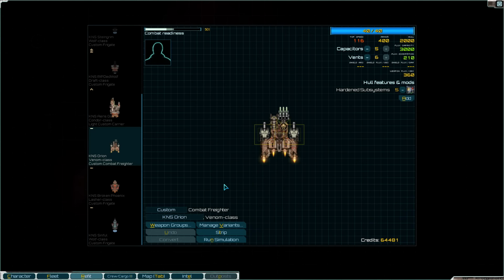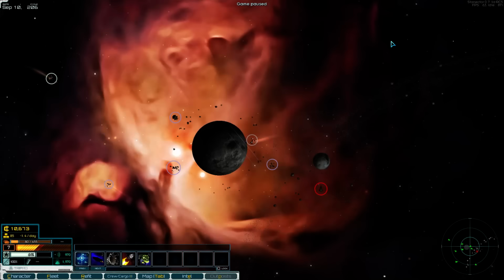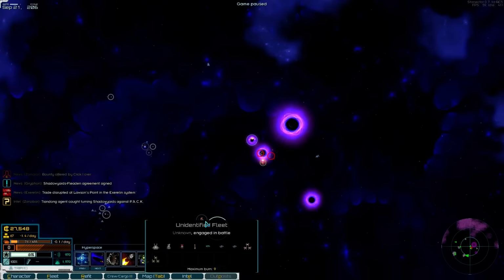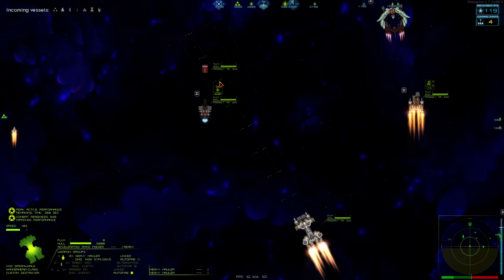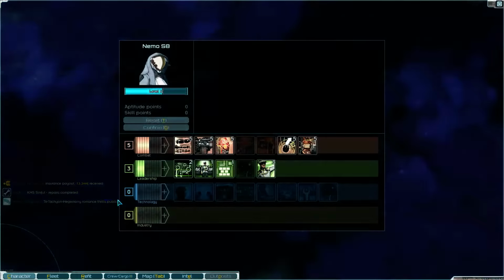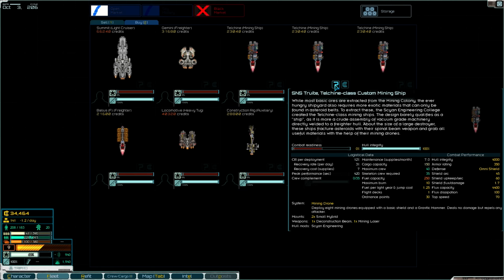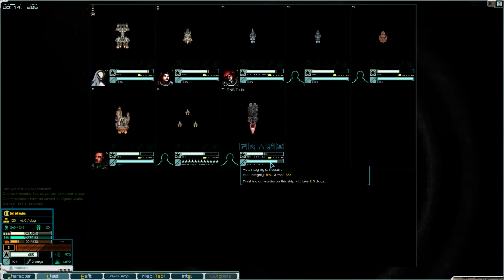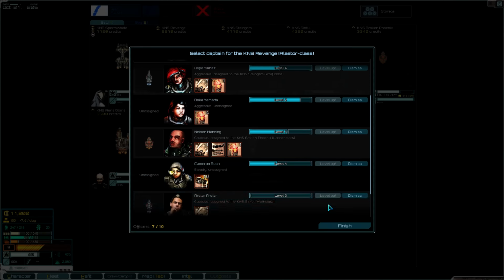Nemo Plays: Starsector (Season 8) #05 - Tel(shy/shee/ky/kee/chy/chee)ne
After the disaster that was the attempt at S8 last year, I try again with much more vim and vigour, with a fresh start and freshly updated mods and a few new factions join the mix in what I hope will be a nice simple start to the year, before we get too crazy!

As per usual, I request names in the comments!